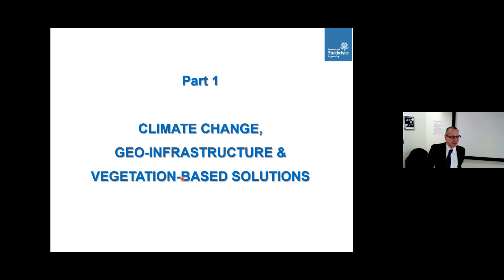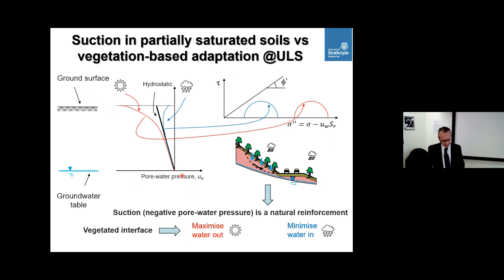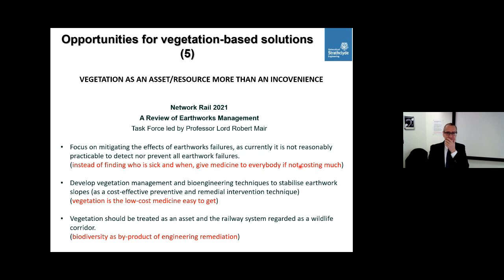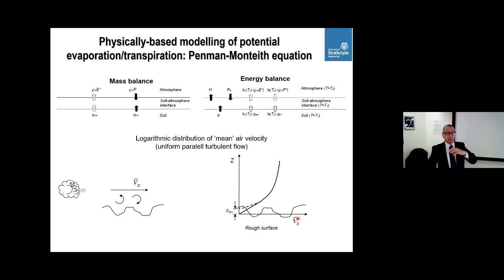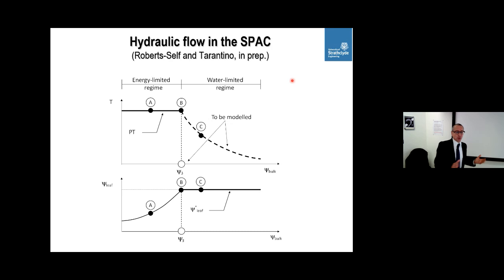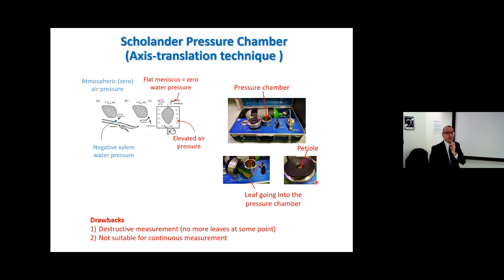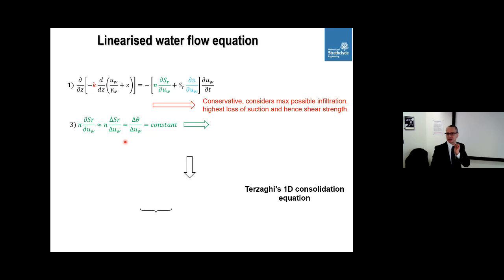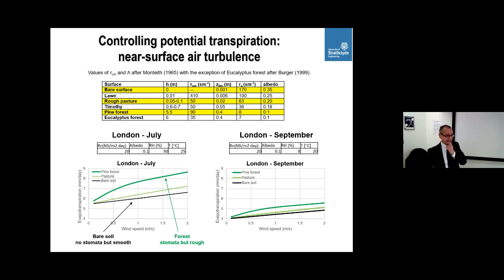Bringing vegetation-based solutions into geotechnical engineering design: how do we make it happen?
Prof. Alessandro Tarantino 16th Geotechnique lecture repeat @UniversityOfDundee